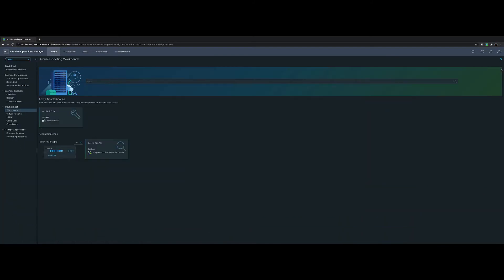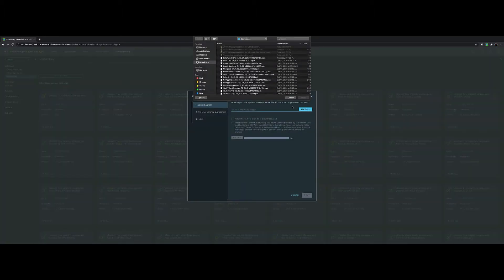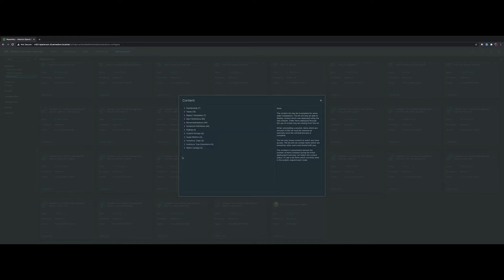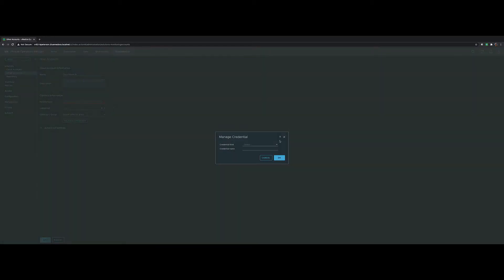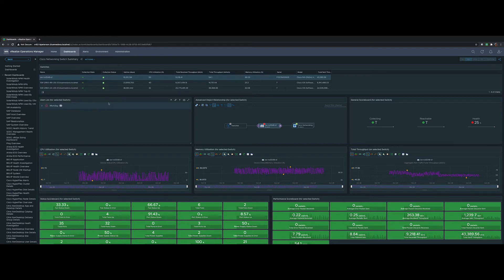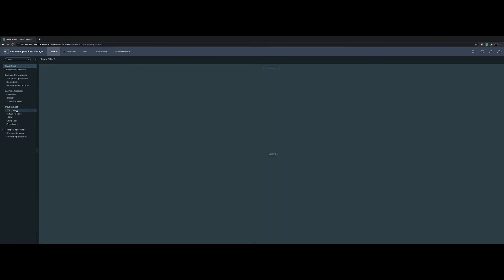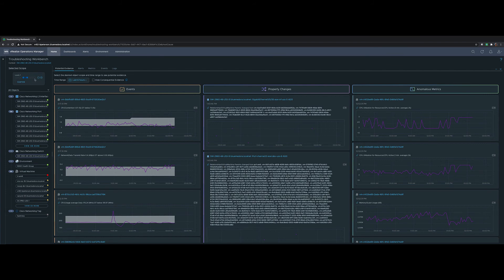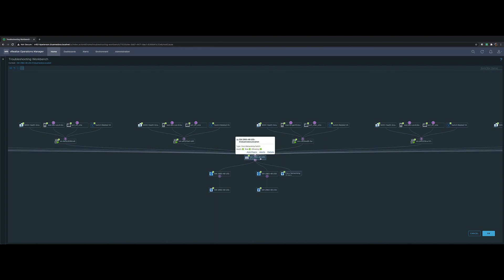VMware vRealize True Visibility Suite- Cisco Networking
A brief overview of the vRealize True Visibility Suite management pack for Cisco Networking.  Video touches on documentation, configuration, least privileged user, and out-of-the-box dashboards.